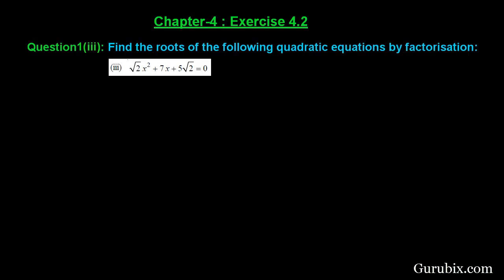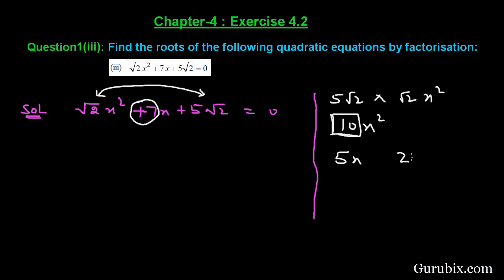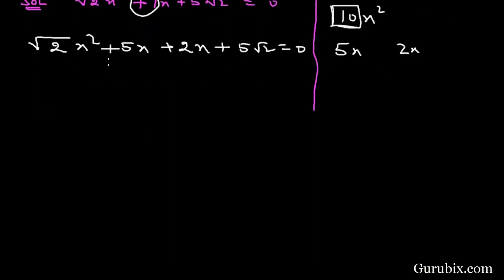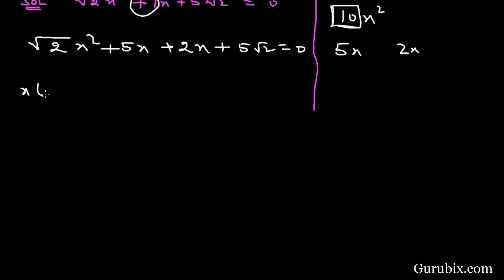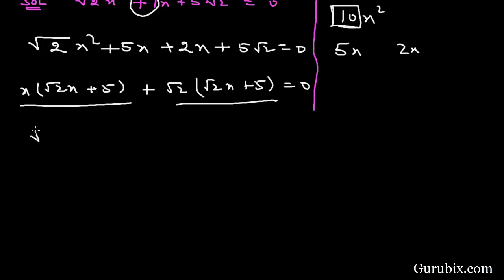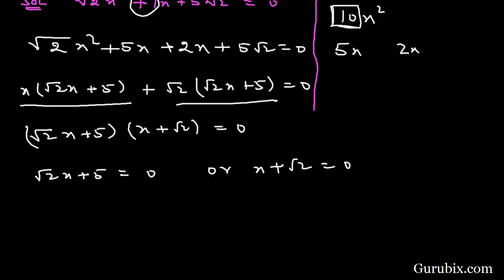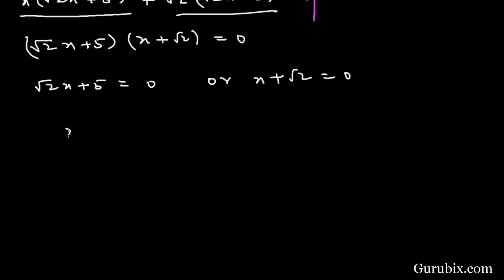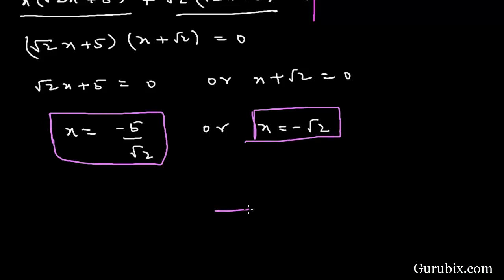Ex. 4.2 : Q.1(iii) : Find the roots of the following quadratic...Ch 4 | Math for Class X CBSE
In this video we will learn how to find the roots of the following quadratic equations by factorisation.